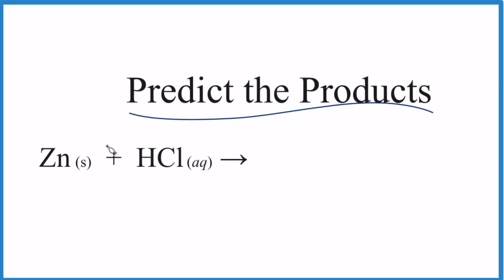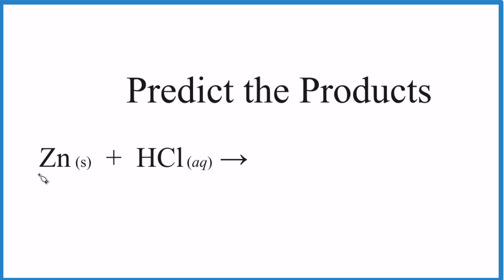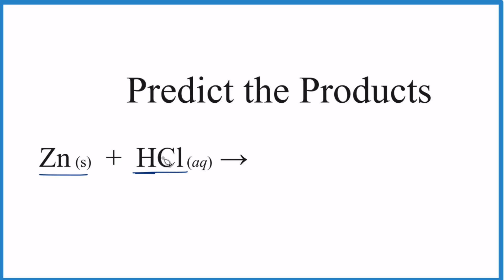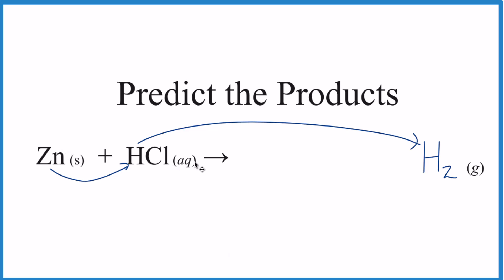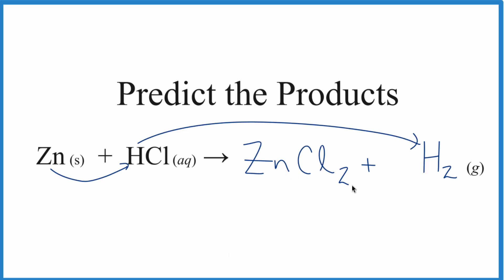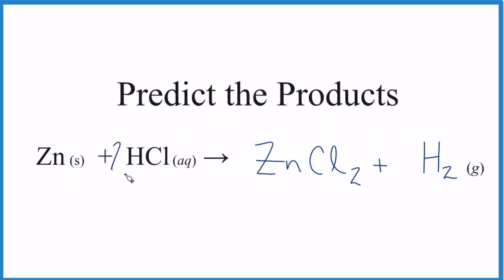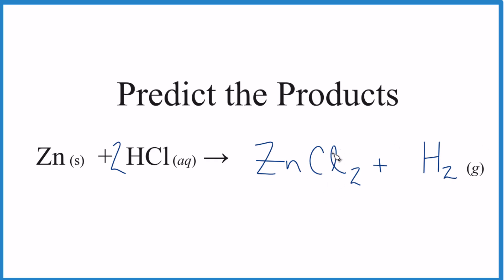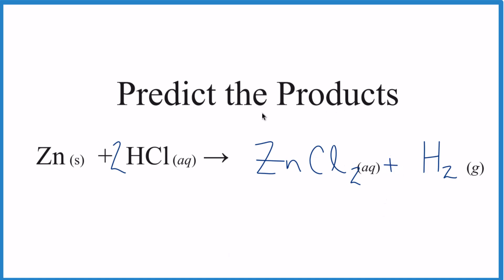Predict the Products of the Reaction for Zn + HCl (Zinc + Hydrochloric acid)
To predict the products of the chemical reaction between Zn and HCl (Zinc and Hydrochloric acid), we first need to recognize the type of reaction that will take place.

Because Zn is a metal and HCl is an acid, we have a single displacement reaction. Based on this information, we can predict that the products will be zinc chloride (ZnCl2) and hydrogen gas (H2).

This reaction is also an example of a metal-acid reaction, where the metal replaces the hydrogen in the acid, resulting in the formation of a salt (zinc chloride in this case) and the release of hydrogen gas. This allows us to figure out the products of the reaction between Zn and HCl.